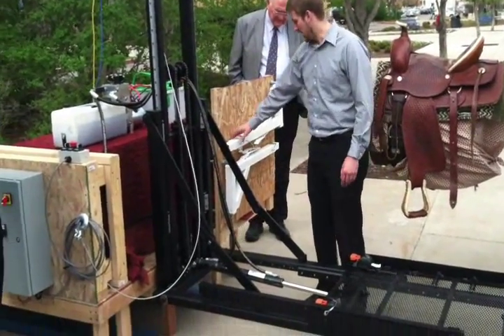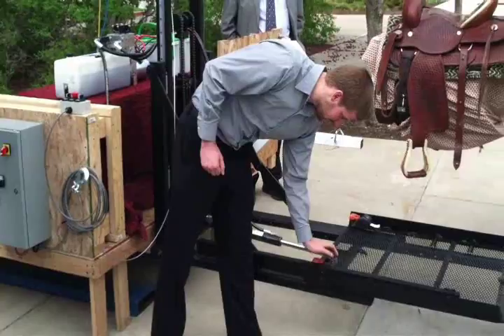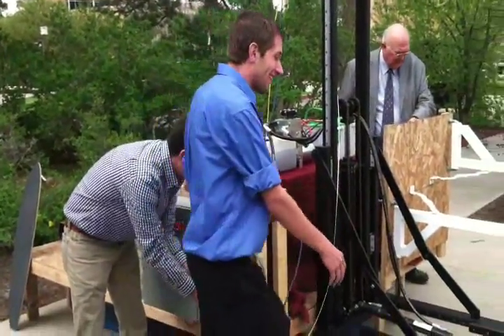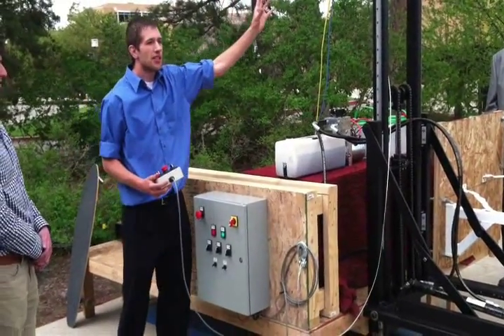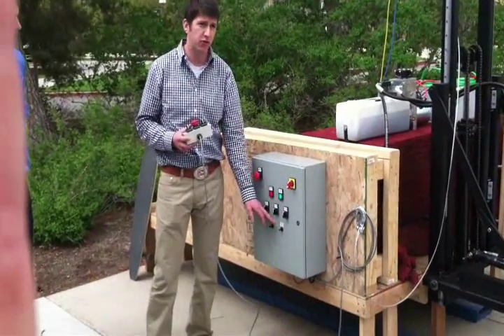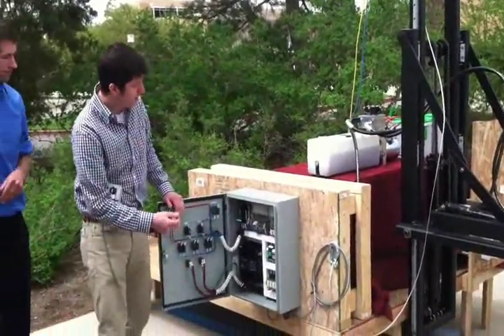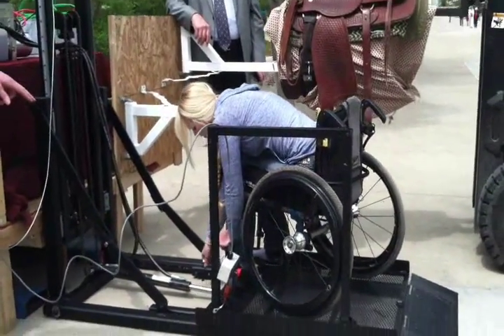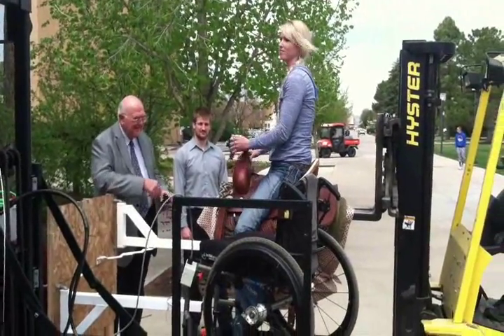Saddle lift puts girl who is paralyzed onto horse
UATP's Assistive Technology Lab partners with Utah State University's college of engineering to help senior students design assistive technology products based on a local person's need.

The projects have a great range, but the results are the same: a person with a disability gets some independence back in an activity of their life. This project is the saddle lift built for a Cache Valley woman who was paralyzed a few years ago, but keeps on riding her horse.

USU seniors in the college of engineering explain this automatic saddle-lift they designed in the first part of the video. In the second part of the video, Amberley Snyder, rodeo cowgirl and motivational speaker, demonstrates the device. Snyder was paralyzed after an accident.